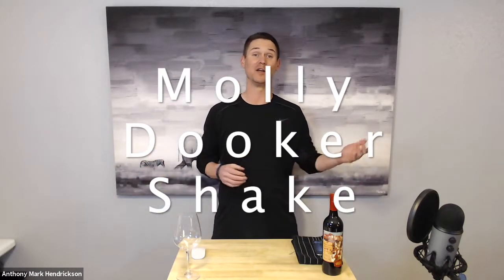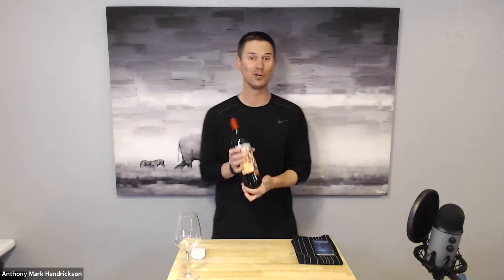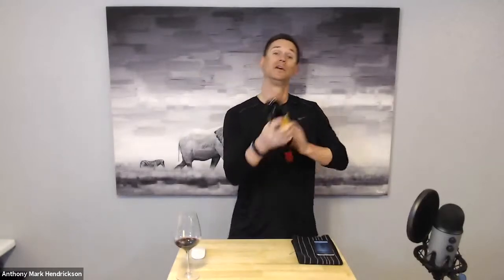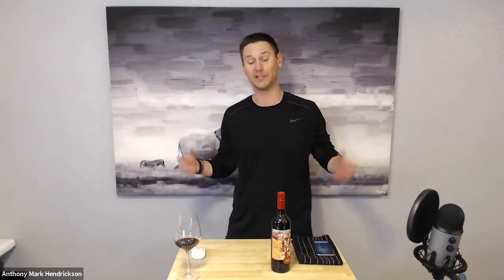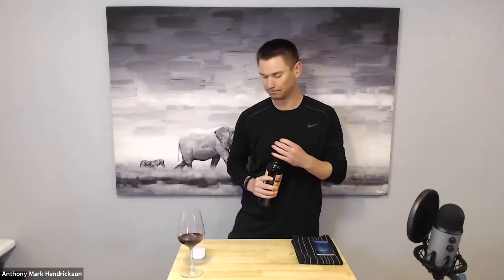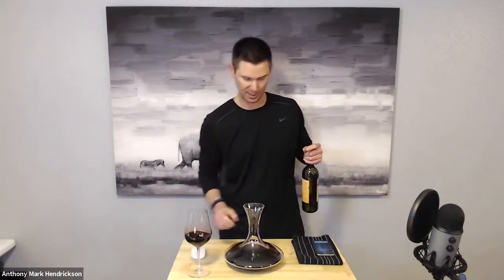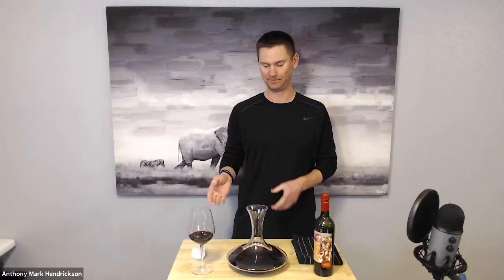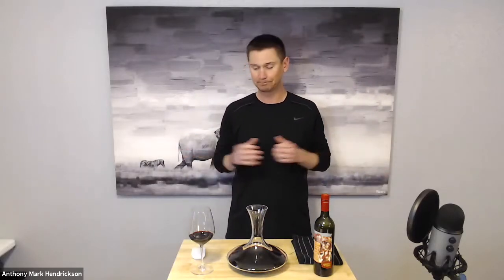Red Wine Sediment and The Molly Dooker Shake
ONLINE MARKETING & BUSINESS RESOURCES